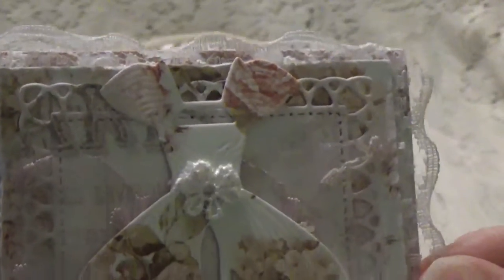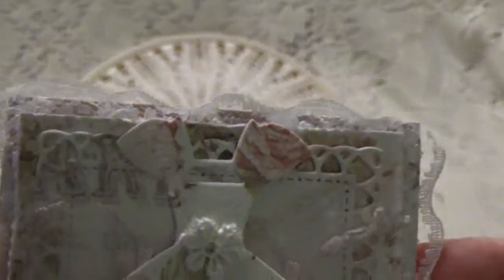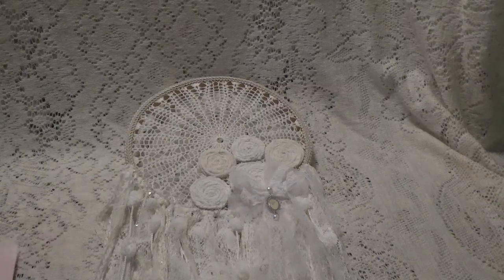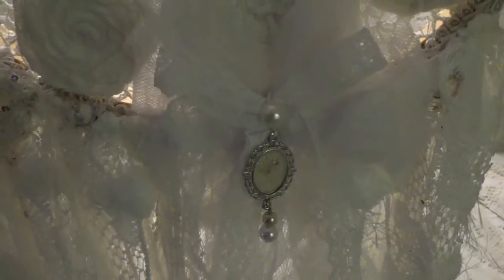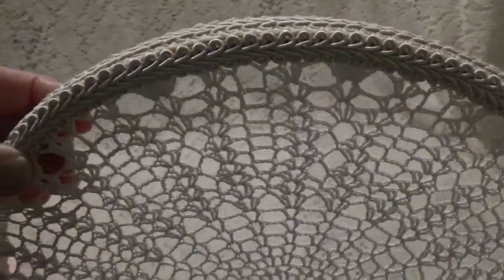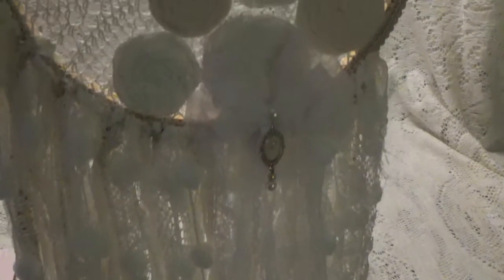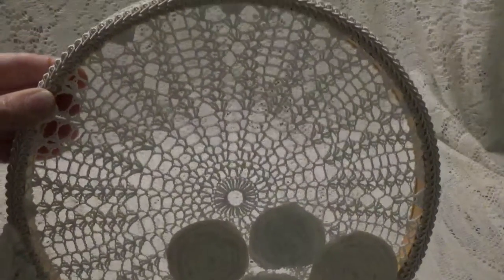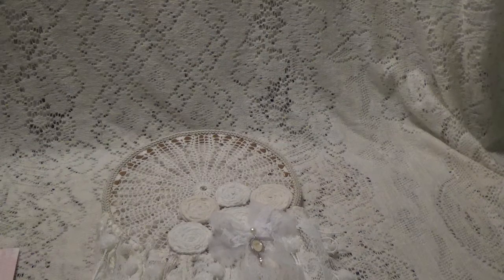My Gorgeous winnings from Amy Love